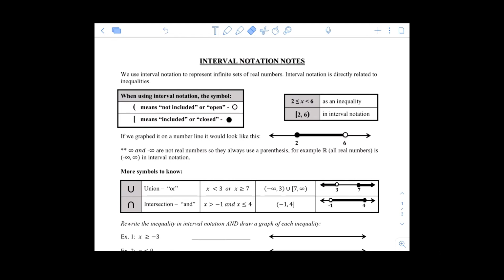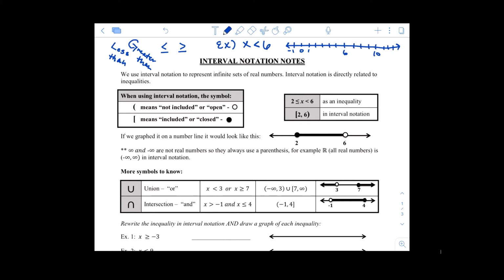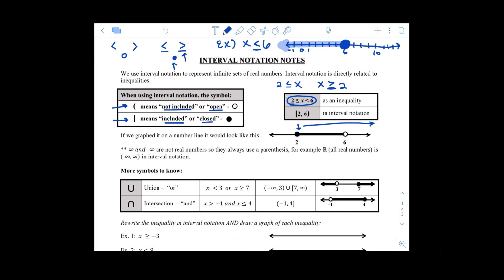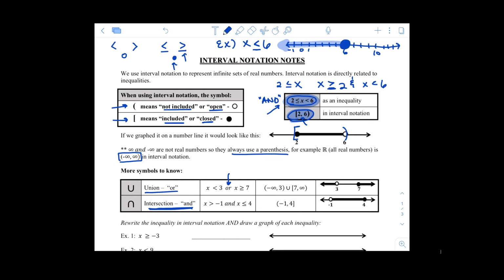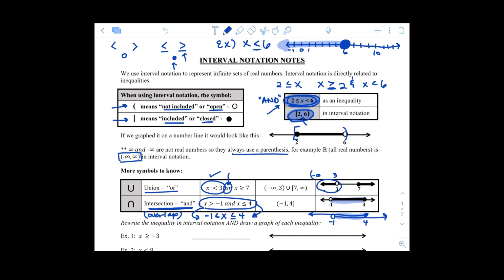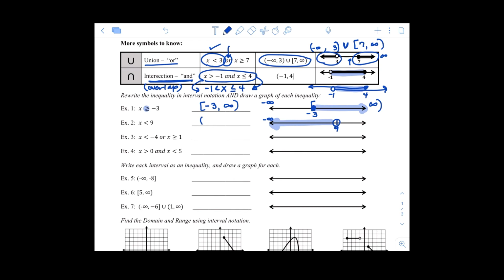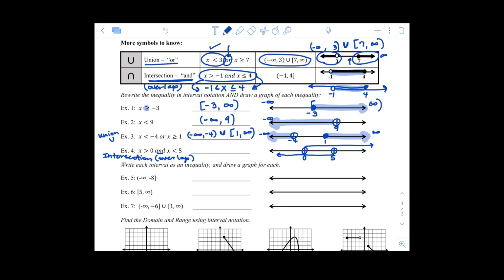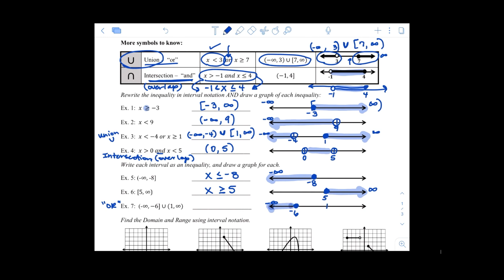1.5 - Video Notes - Part 1 - Interval Notation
Advanced Algebra Notes over Interval Notation